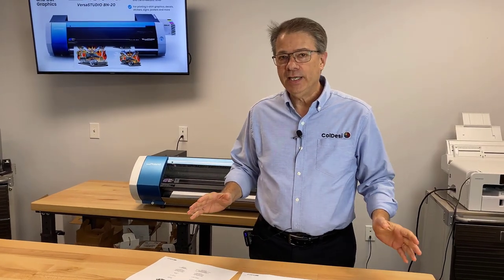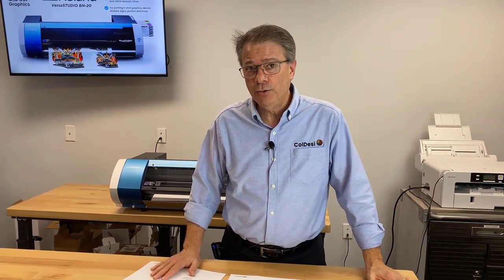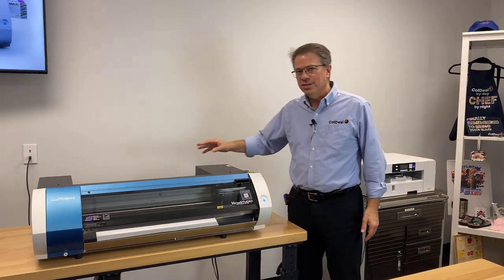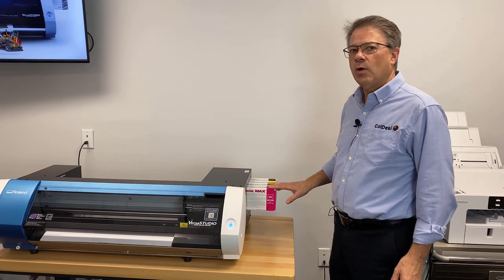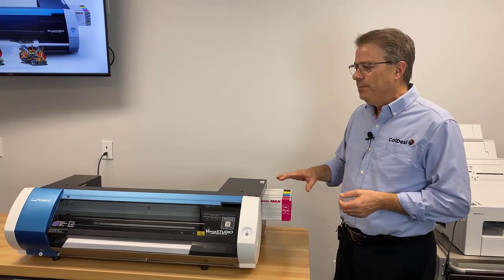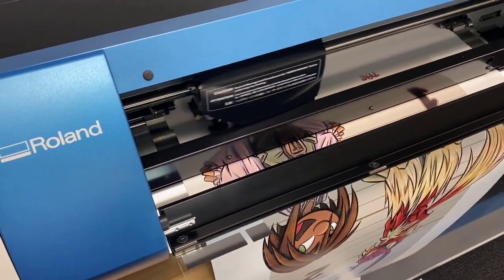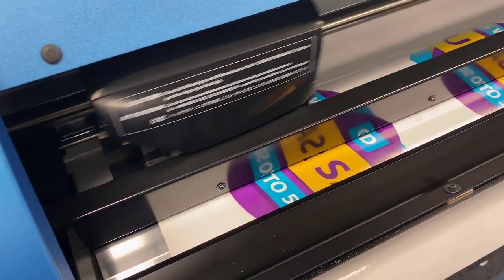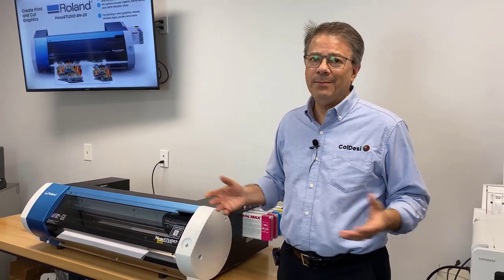Roland BN-20 & BN-20A | What's Best for Your Business?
Firstly, the best way to learn more about these systems and figure out what's right for your business is to give our pros a call at

But if you are looking for some quick information, watch this video and read on.

The Roland BN-20 is the powerhouse machine to turn your business’s product into profit.

Whether you’re a business owner who wants to create logos and graphics for your store or someone who wants to start an apparel business, the BN-20 offers multiple types of medias to fit your needs and provide instant productivity.

This all-in-one device allows you to print and cut high quality graphics all from your desktop. With extraordinary color quality, you can create t-shirt graphics, poster prints, stickers, and decals without the high production costs.
Watch us make a whole bunch of stuff for a local brewery using just this one machine in this video

The BN-20 is easily the most versatile and user-friendly print device in its class. It’s low maintenance cost and easy to load media feed are just a few of the features that set this machine apart from the rest.

What can you make with the VersaStudio?
The question should almost be what can't you make! You can customize t-shirts, hats, car decals, window clings, signs, tumblers, sweaters, stickers and so much more. It is called the VersaStudio for a reason. It is extremely versatile.

Watch this video for a full demo of one of our favorite things to make with the Roland BN-20, Window clings

What business should have a BN-20 VersaStudio?
It is actually ideal for start-ups up to busy established shops. What's nice about the Roland VersaStudio BN-20 is the ability to customize a huge variety of items with such a compact machine. This means if you are going to operate this out of your bedroom, or a shop with dozens of other machines... it will fit right in. From t-shirts to car decals the Roland BN-20 is going to create impressive results!

Desktop production for graphics start-ups, artists and apparel designers:
• Best in its class - up to 1440 dpi with unmatched color quality
• Eco-Sol MAX inks available in CMYK, Metallic and White
• Perfect for apparel heat transfers, decals, labels, posters and more

The Roland BN-20A is basically just like the Roland BN-20 except, it offers slightly faster printing and cutting speeds, and does not include white ink or a spot for it.

So the classic Roland BN-20 come standard with two magenta cartridges. However, you can swap one out for white ink. Roland realized most users don't use the white ink option, so they created the new version without it.